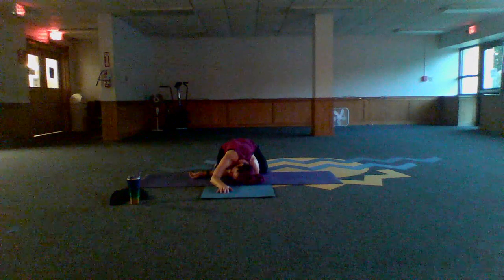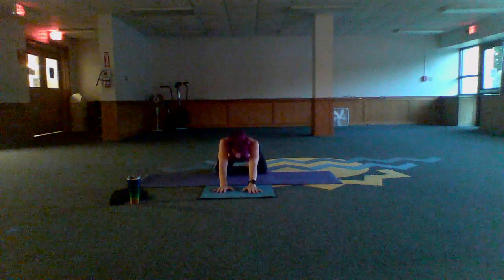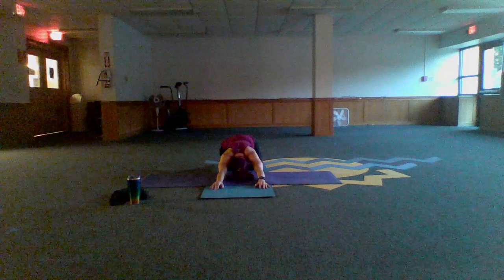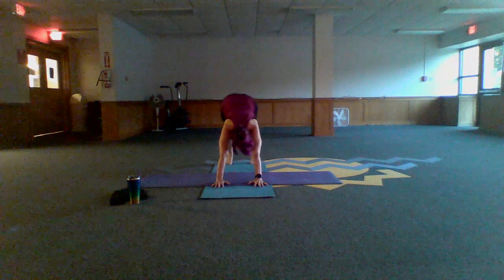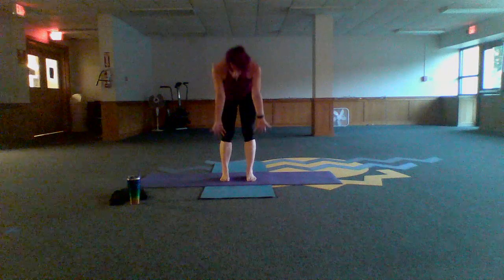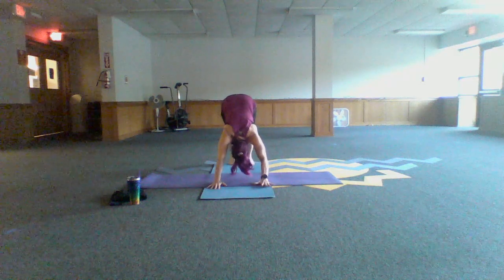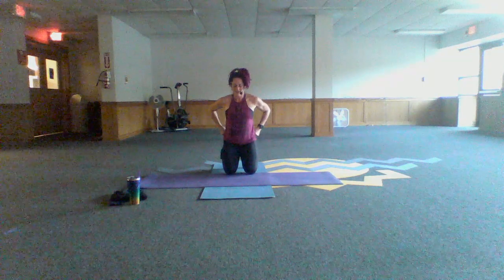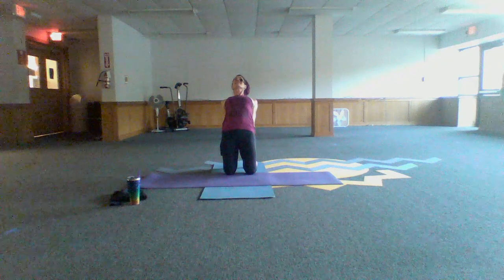Yoga with Karin Lanning 10/11/2020